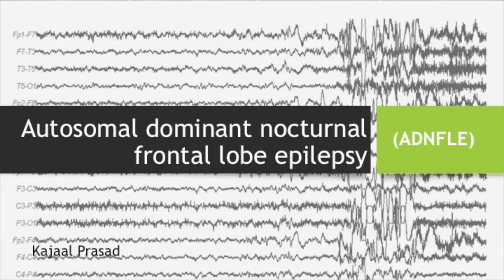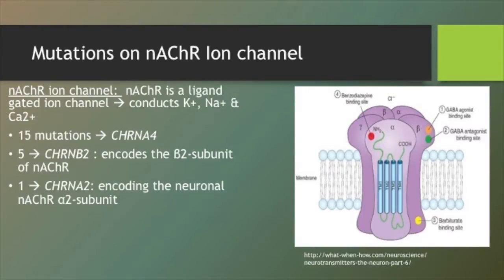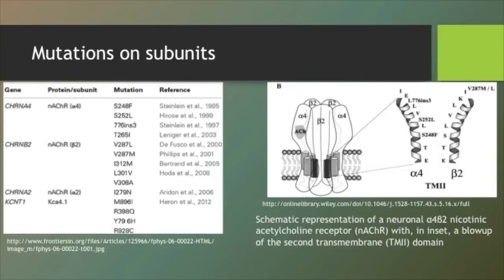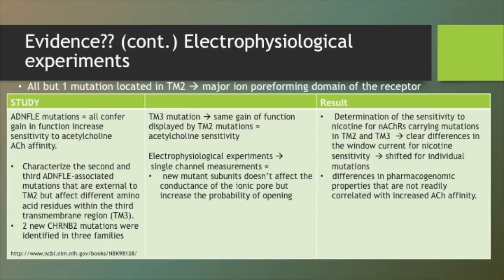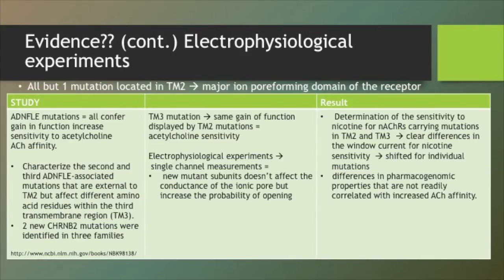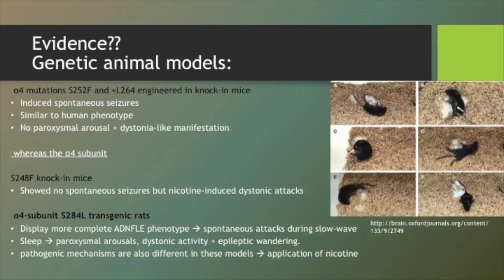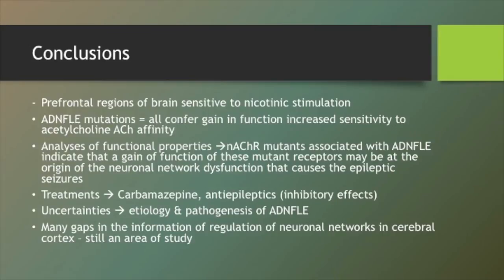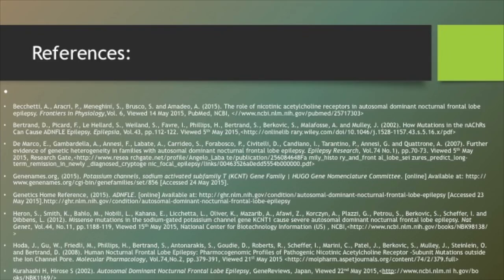Autosomal Dominant Frontal Lobe Epilepsy (ADNFLE)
Advanced Physiology IIT- Autosomal nocturnal frontal lobe epilepsy

 Kajaal Prasad